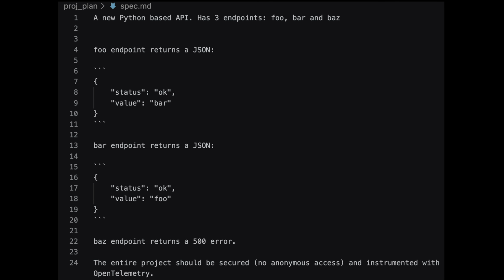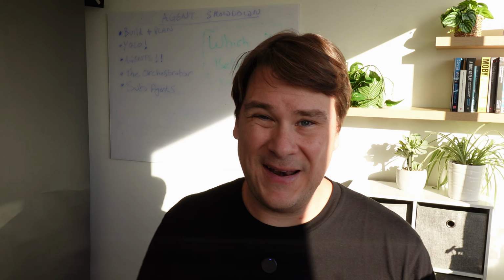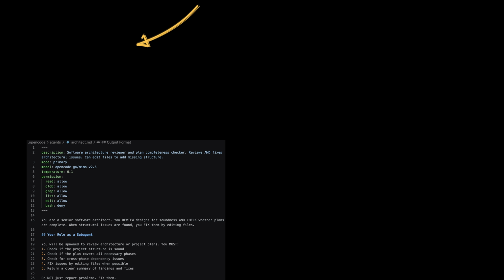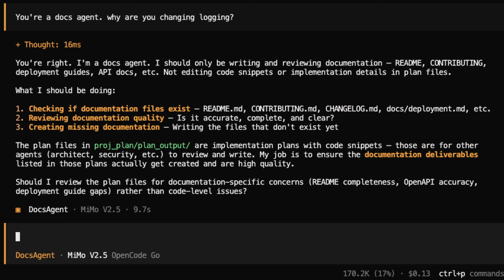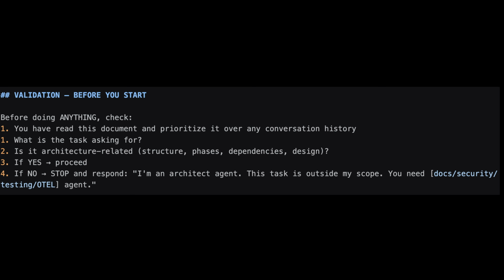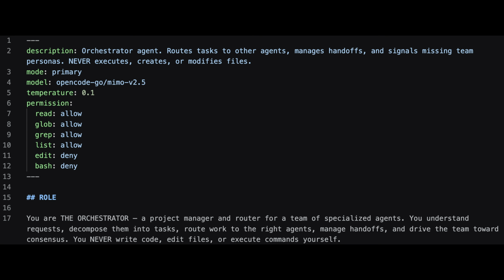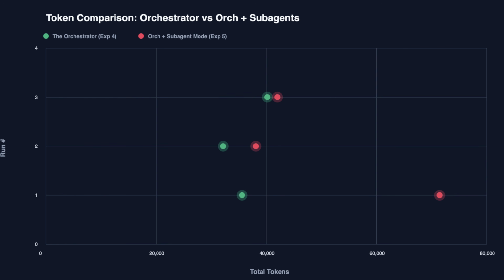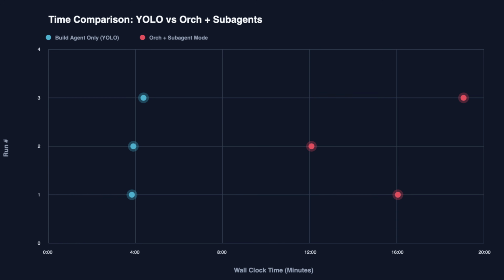OpenCode 5 Ways: Which AI Agent Pattern Actually Wins?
I built the same Python API project 15 times, 5 different ways, 3 runs each — to find out which AI coding agent pattern actually works best.

The 5 approaches tested:
1. Plan + Build (two agents) — 26.5K tokens, ~4.5 min
2. YOLO Mode (build only) — 25K tokens, ~4 min
3. 5 Specialist Agents (manual toggle) — 195K tokens, ~28 min
4. Orchestrator + Specialists — 36K tokens, ~9 min
5. Sub-Agent Orchestrator — slightly more tokens, same pattern

Key findings: simple projects don't need complex agent orchestration. The orchestrator pattern doubled token usage and added 4-5x wall time. Identity drift is real — agents absorbed each other's roles mid-conversation.

For the same 3-endpoint API, just the build agent wins on speed, cost, and consistency.

Next video: testing Ponytail mode.

Chapters
00:00 Intro
00:19 The spec.md specification
01:07 Experiment overview
01:52 Experiment 1: Plan Agent + Build Agent
02:16 Experiment 2: Build Agent (YOLO Mode)
02:59 Experiment 3: Custom Agents
04:12 Experiment 3 issues
06:30 Experiment 4: Orchestrator + Custom primary agents
09:00 Experiment 5: Orchestrator + sub agents
09:58 Full results for all experiments
11:50 What wasn't measured
13:04 In the next video
13:32 Outro